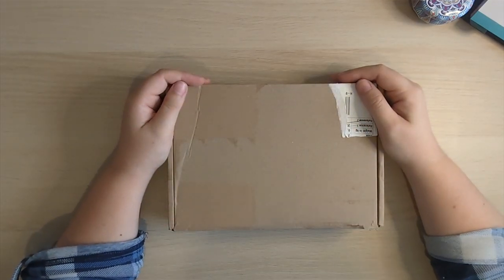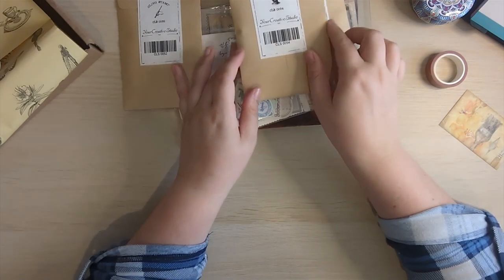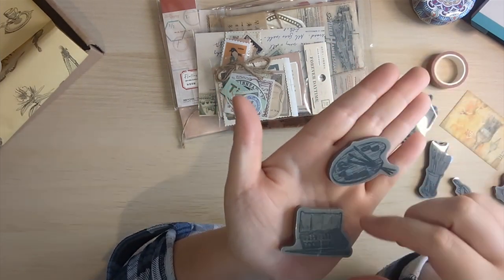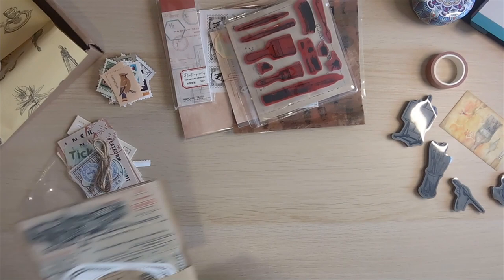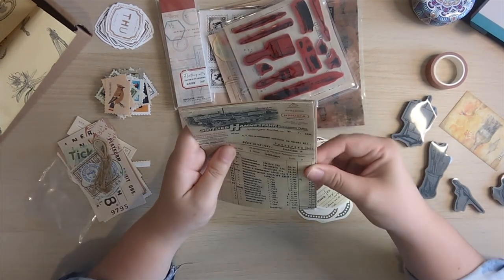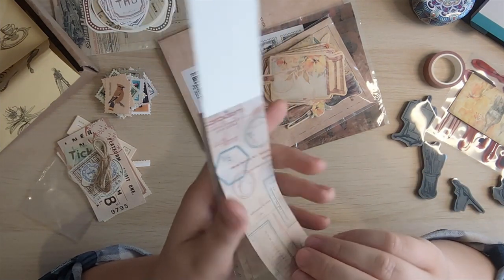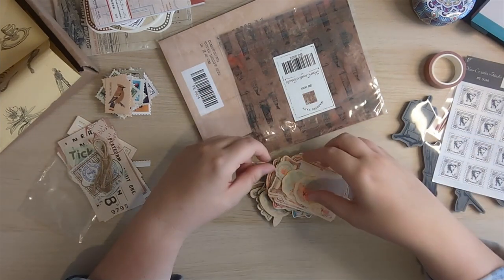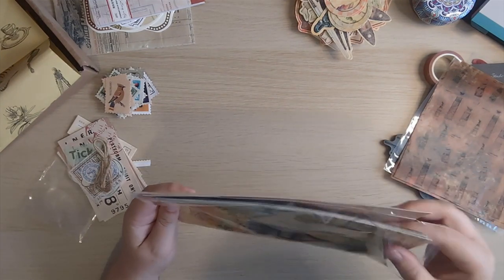Your Creative Studio Unboxing ~ Art Theme (April 2023) ~ Journal Supplies Haul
Today, I'm doing a Your Creative Studio unboxing for the art themed box from April 2023. I hope you enjoy seeing these fabulous goodies! :-)

Group Admins & Moderators:
- Evie Gorecki